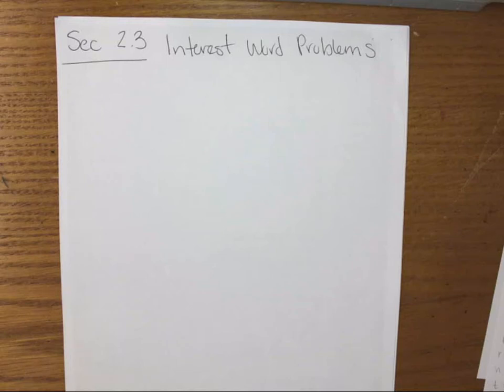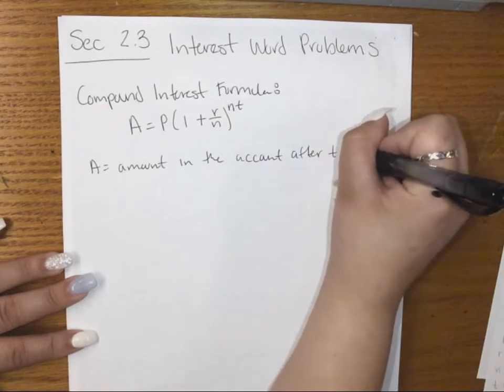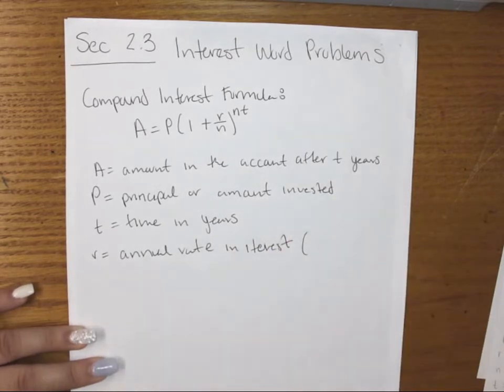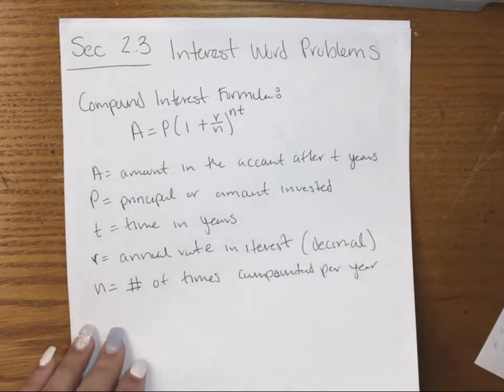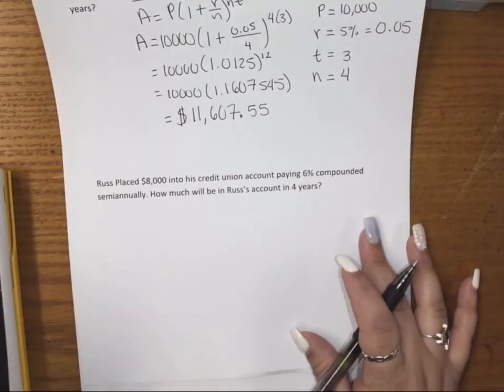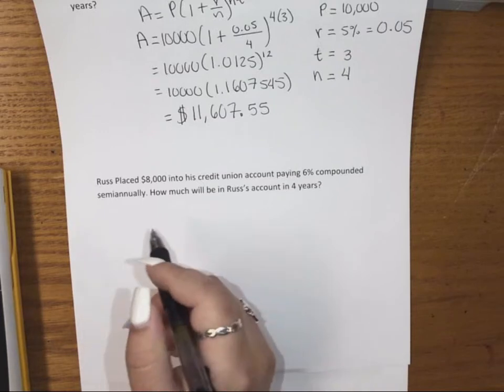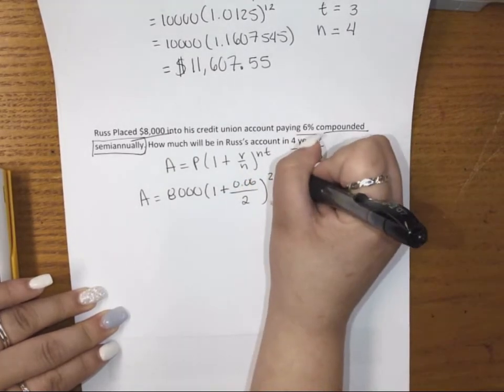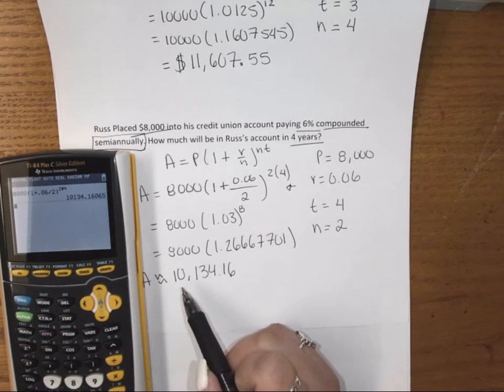Section 2.3 Lecture Video